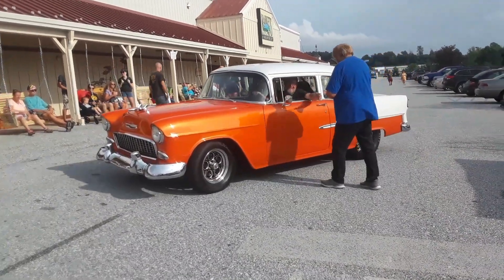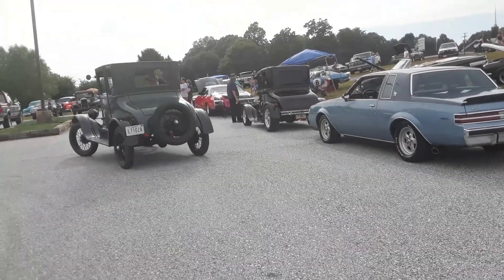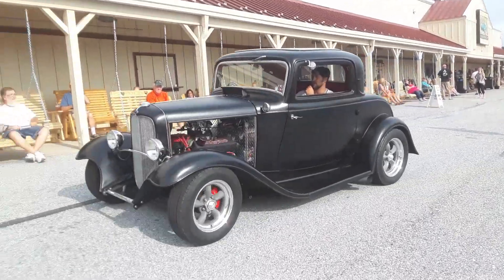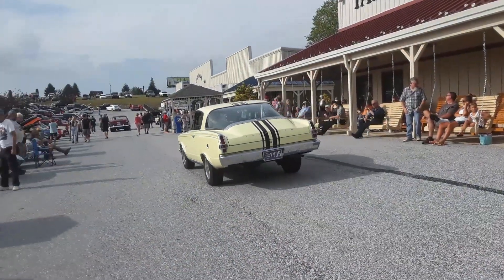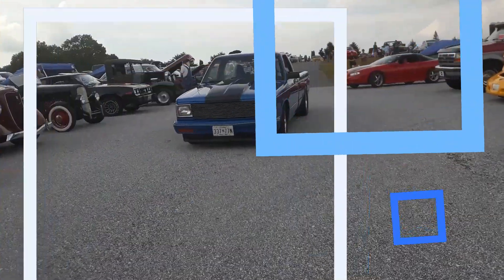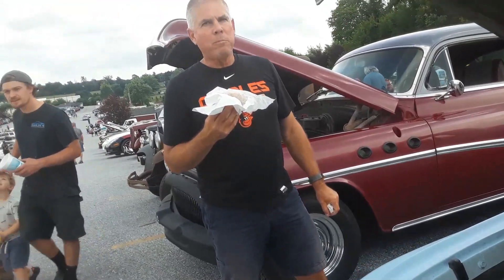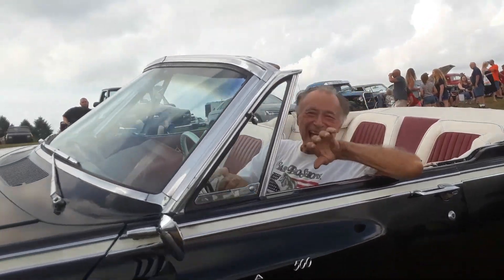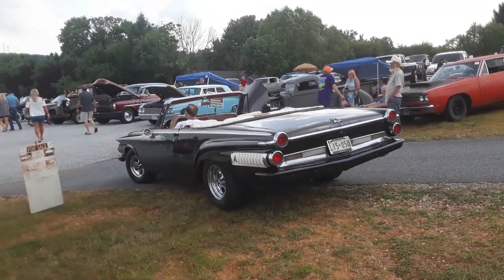Motor Menders July 2020 Friday Night Cruise Hot Rods,Muscle Cars,Street Rods and a Model A and Semi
Motor Menders attract a very wide variety of wheels, from hot rods, classic muscle cars, modern muscle, classics and even big trucks like this Dodge semi !